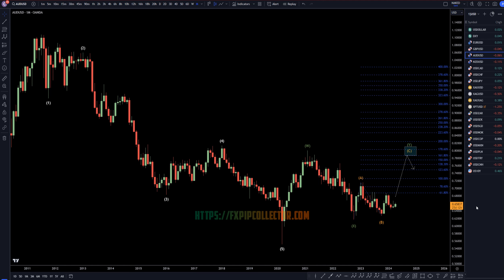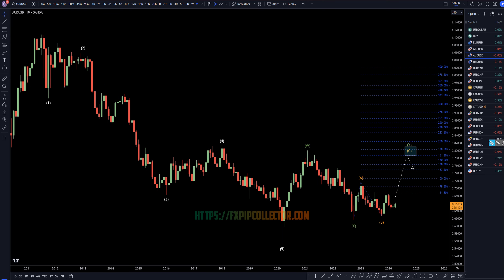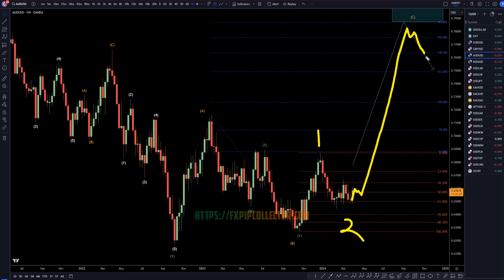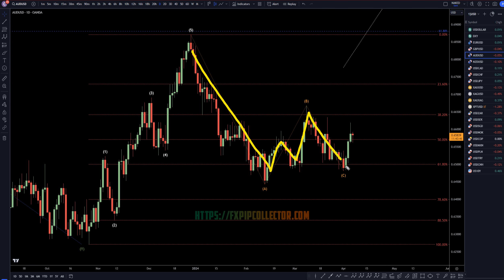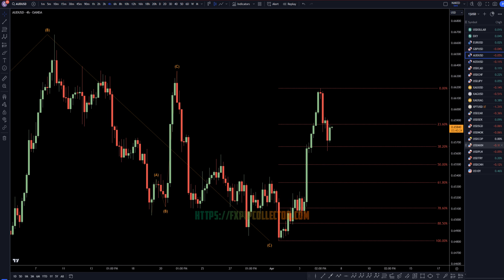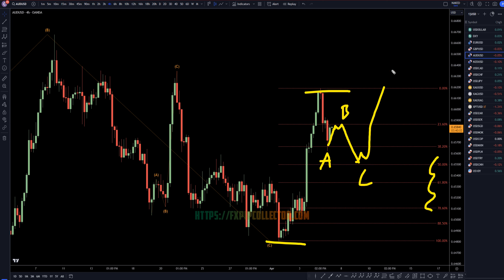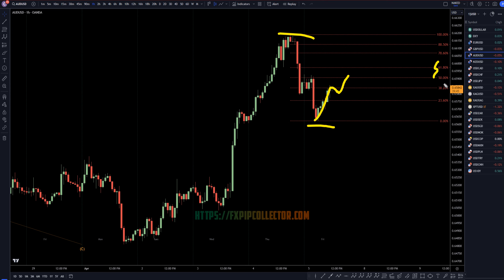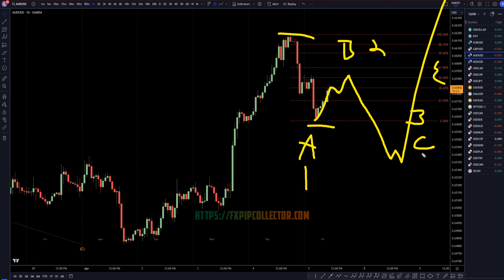Latest AUDUSD Forecast and Elliot Wave Technical Analysis for April 5, 2024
This video is about Analyzing the Latest Trading Tips For AUD/USD: Technical Analysis for April 5, 2024.